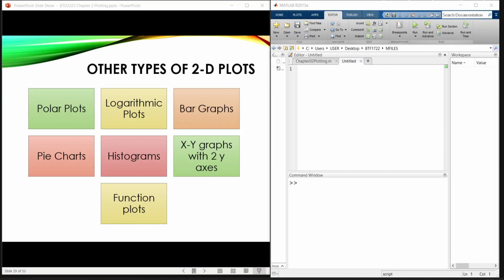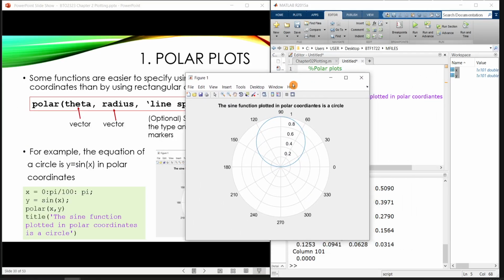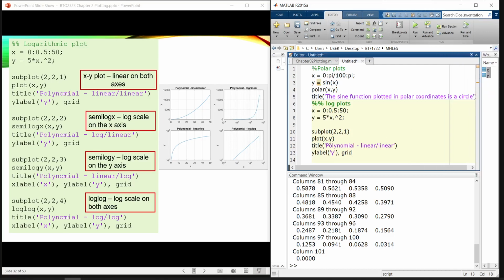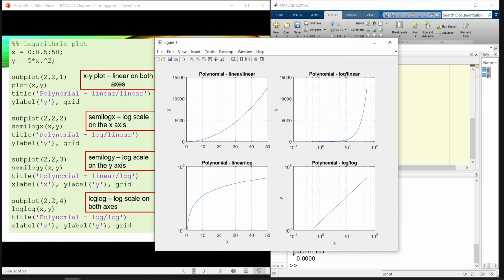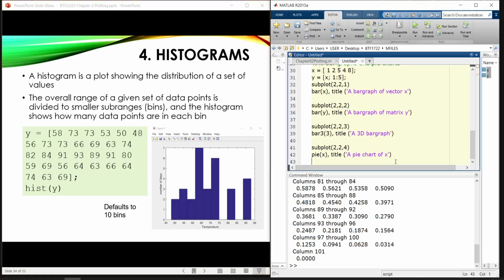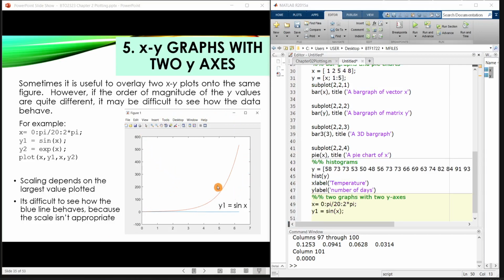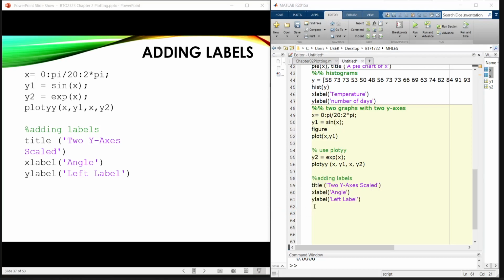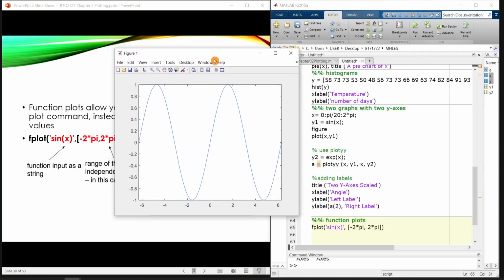Chapter 3 - Part 03: Other types of 2D plots